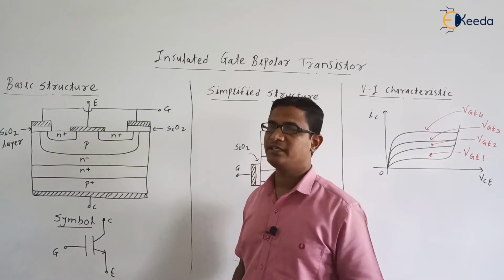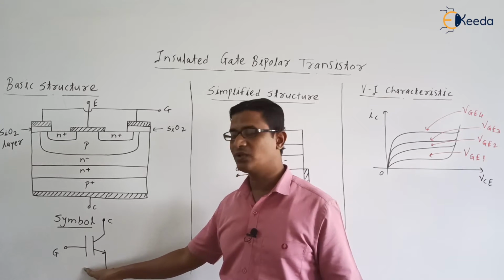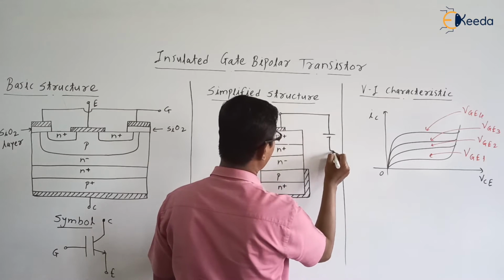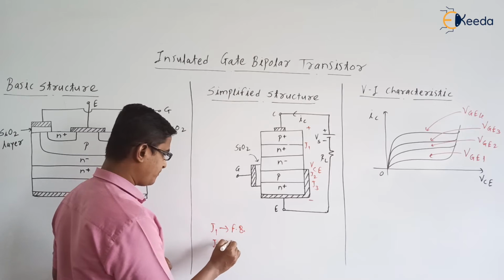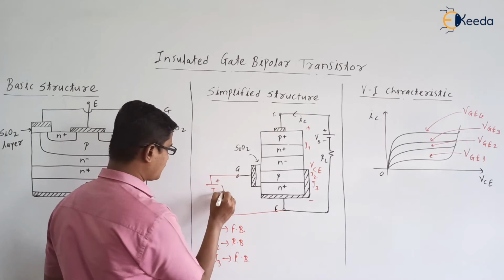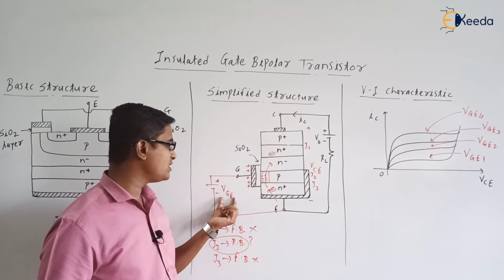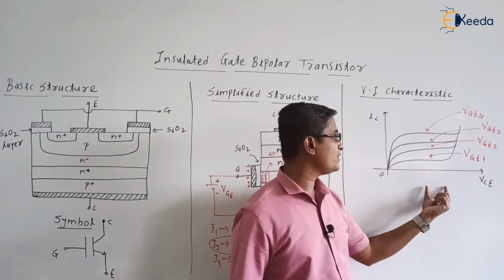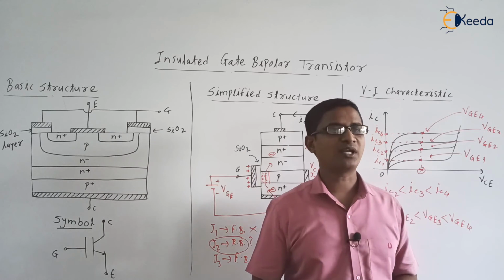Exploring The Construction & Symbol Of Insulated GATE Bipolar Transistor | GATE Electrical Machines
Welcome to our educational channel! In this video, we delve into the fascinating world of Power Electronics with a focus on the "Insulated GATE Bipolar Transistor" (IGBT). Join us as we explore the construction, symbol, and V-I characteristic of this crucial component in the realm of GATE (Graduate Aptitude Test in Engineering) for Power Electronics.

🔍 Key Topics Covered:

Construction of IGBT: Understand the internal structure and components that make up the Insulated GATE Bipolar Transistor, shedding light on its unique design.

Symbol of IGBT: Decode the symbolic representation of the IGBT, unraveling the information it conveys about the component's functionality.

V-I Characteristic: Explore the Voltage-Current characteristic of IGBT, gaining insights into its behavior under different operating conditions.

Happy Learning.